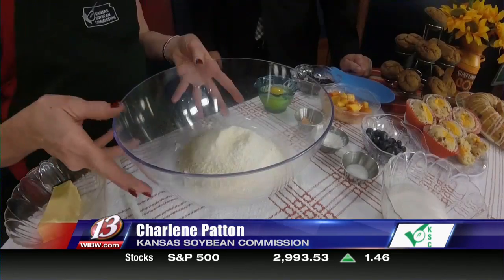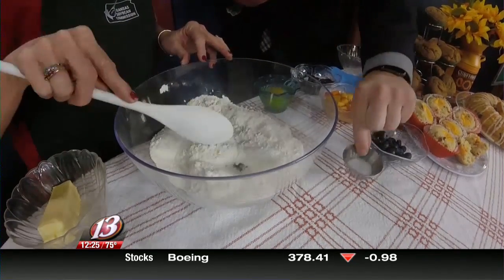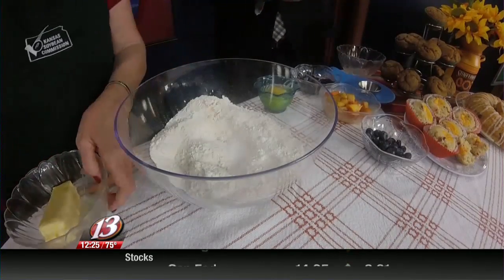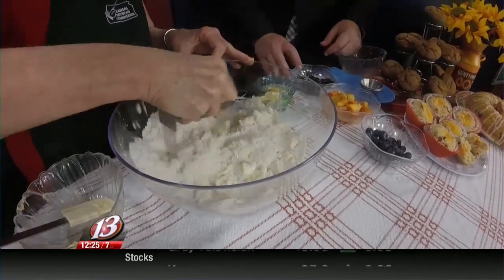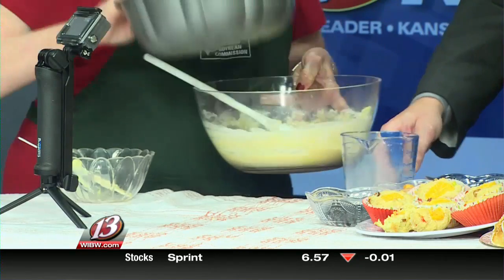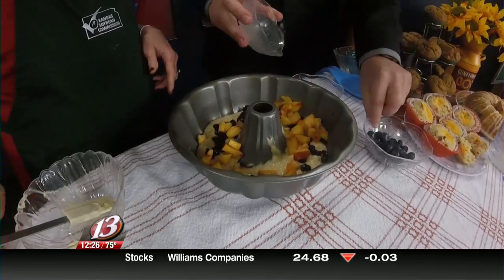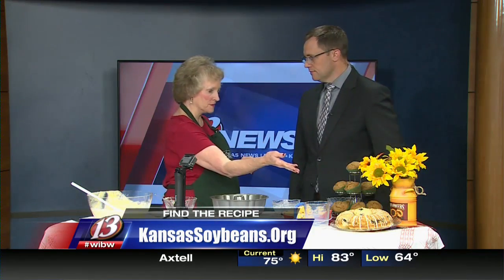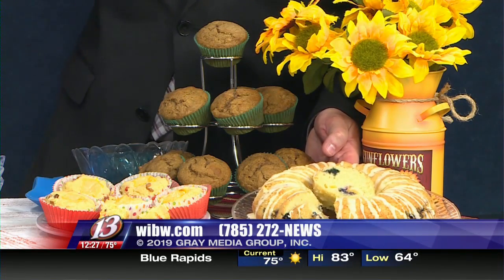190923wibw peach blueberry cherry coffee cake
Charlene Patton demonstrates a Peach, Blueberry & Cherry Coffee Cake soyfoods recipe